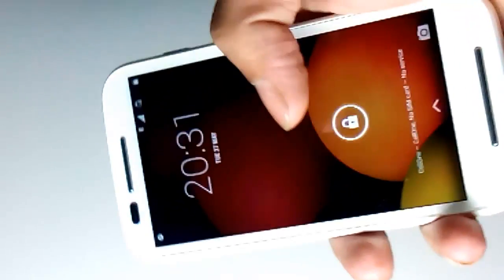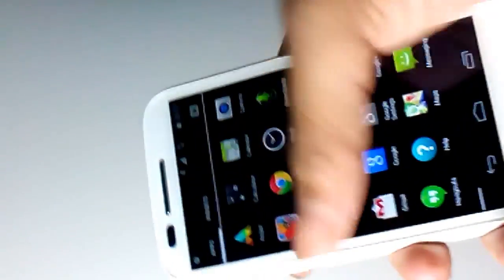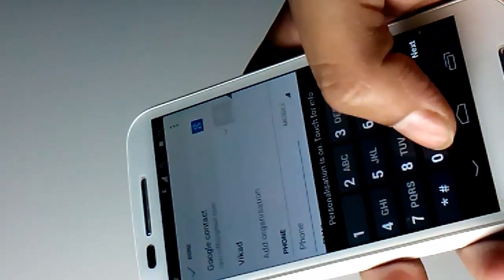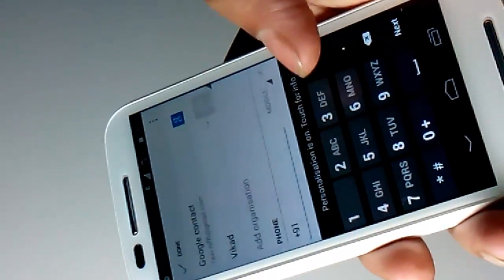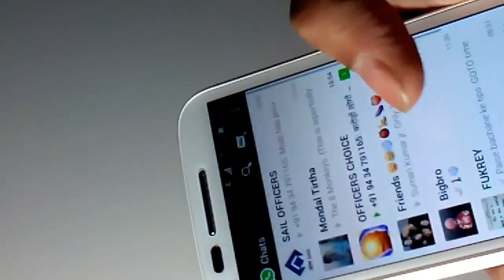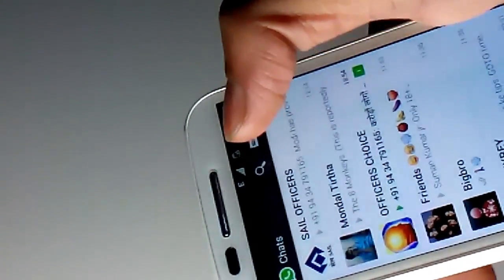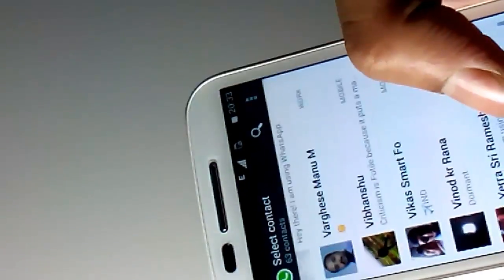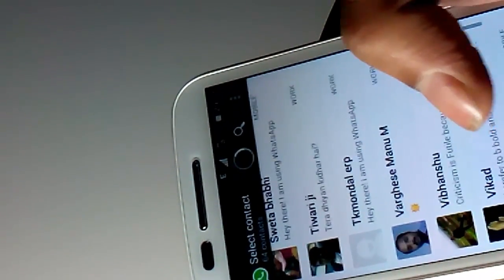How to add contacts/friends in whatsapp in Android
Another tip about whatsapp for adding new contacts in whatsapp account in your android phone.